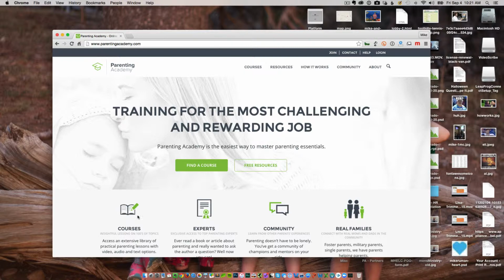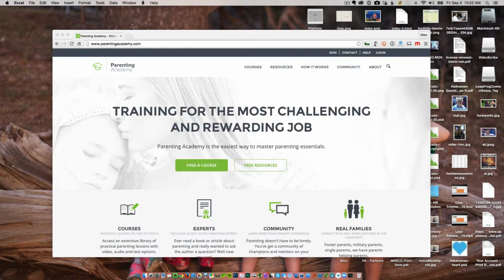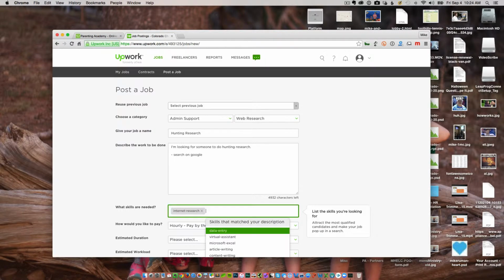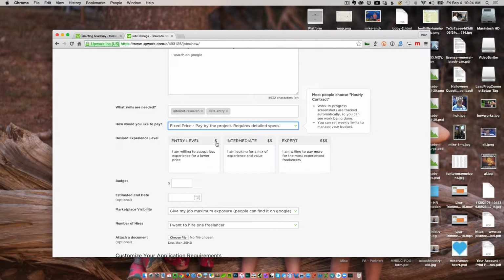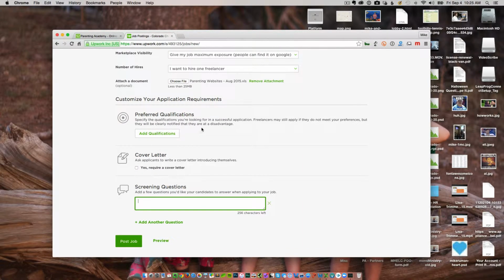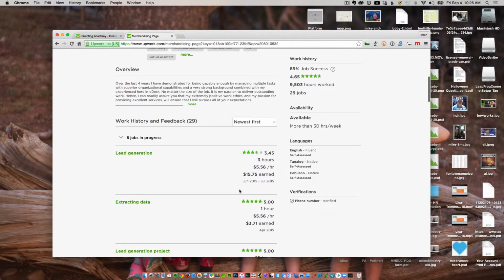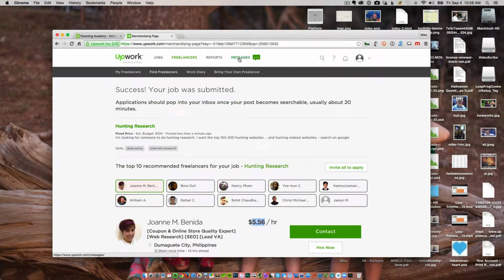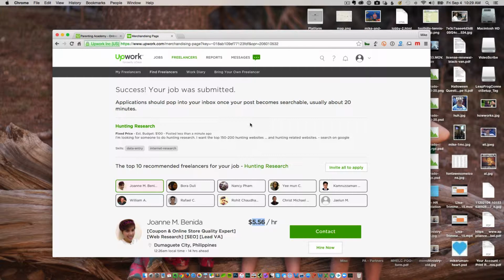How I Outsource Work Through Upwork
This is my step-by-step guide on how I outsource my work through Upwork.